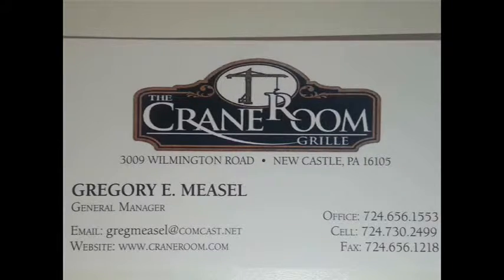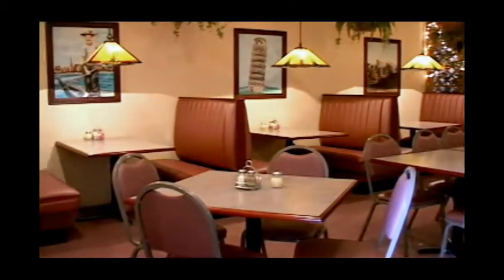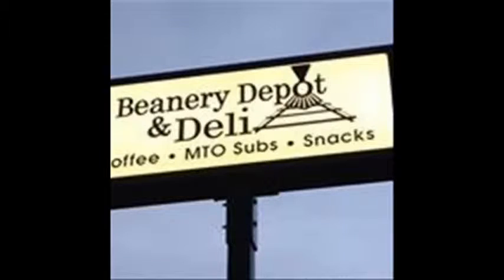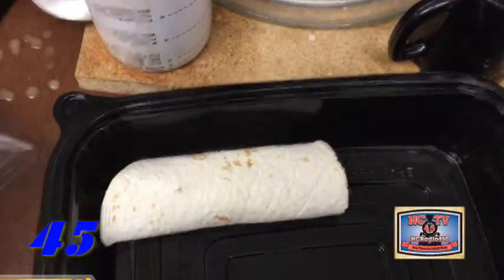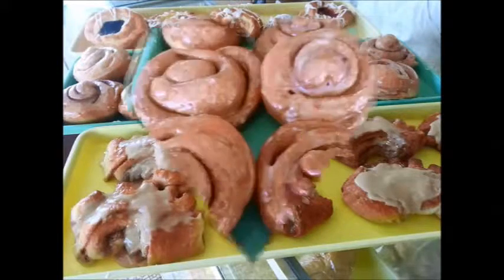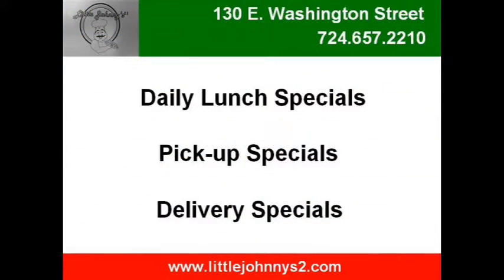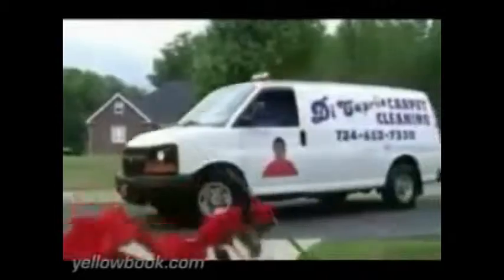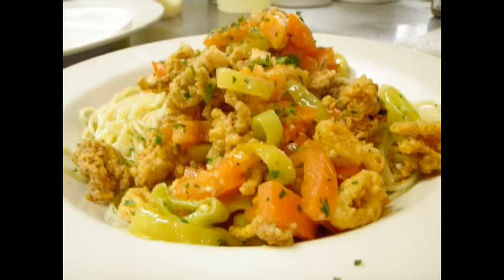NCTV45's Cook in the Castle Today's Dish: Enchiladas with the Cook in the Castle Angelo Perrotta